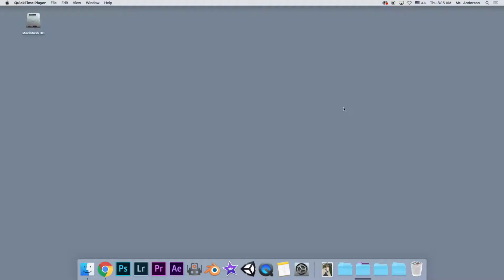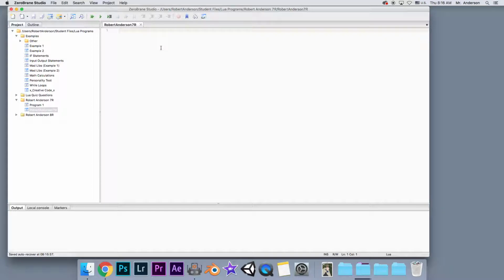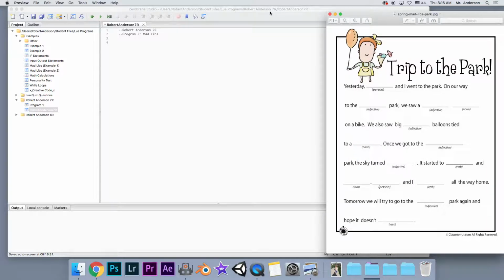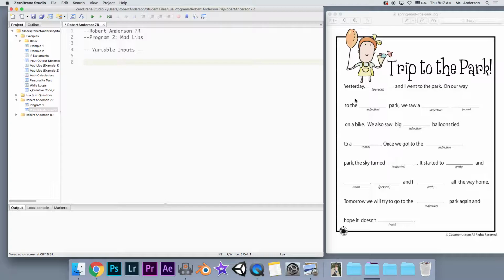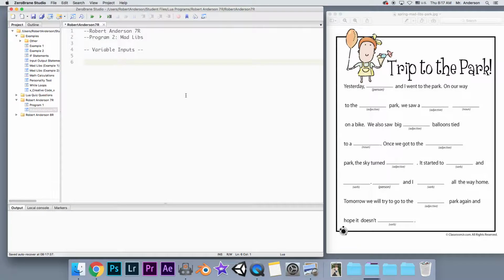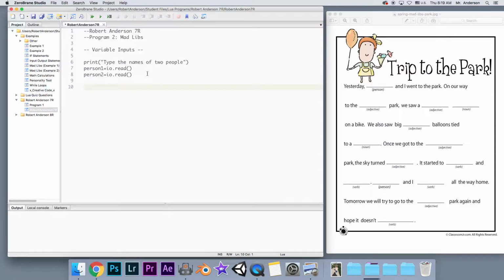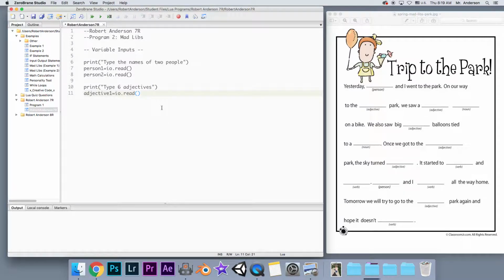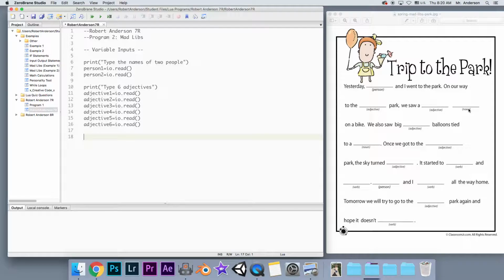Coding in Lua - MadLibs Program (Part 1)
This tutorial shows you how to code a MadLips program in Lua.